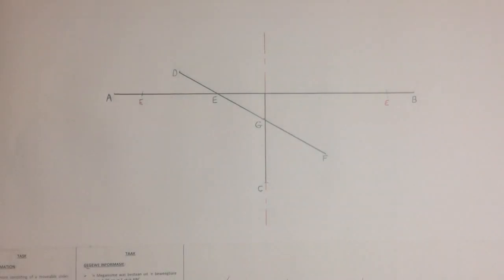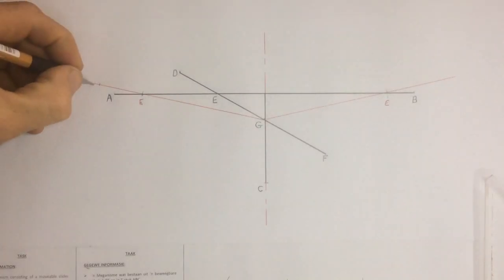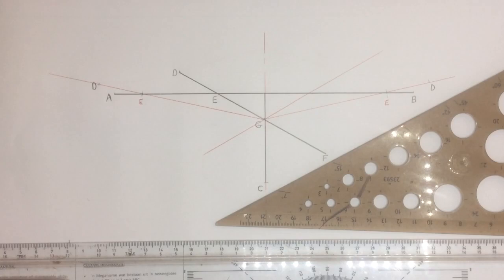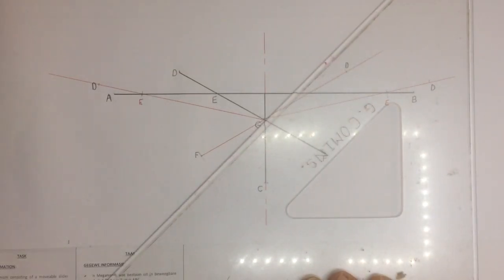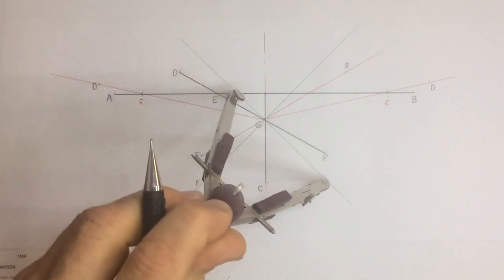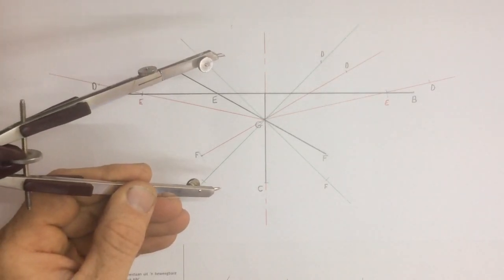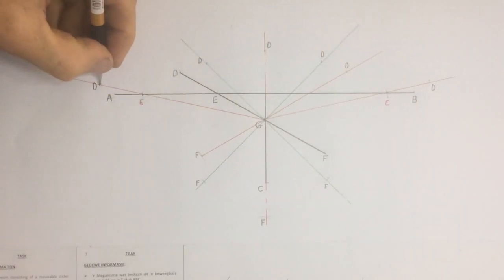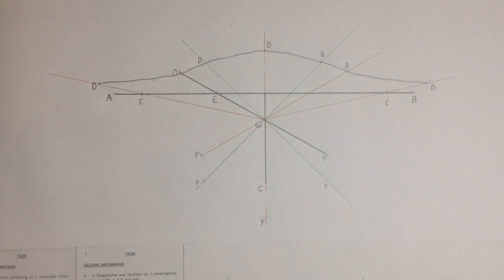mechanisms video 1 GR12 HSE workbook page 11-9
Loci of a point in a mechanism.